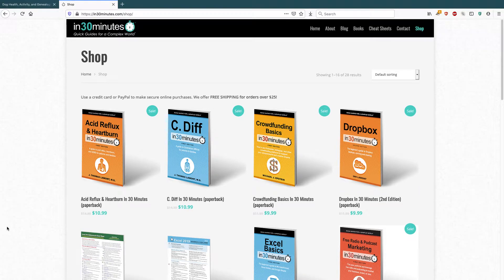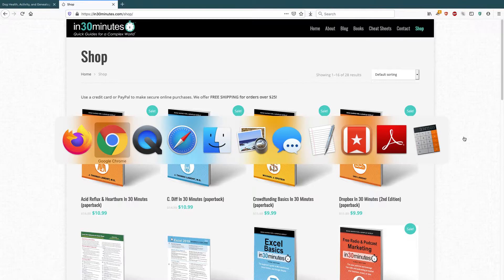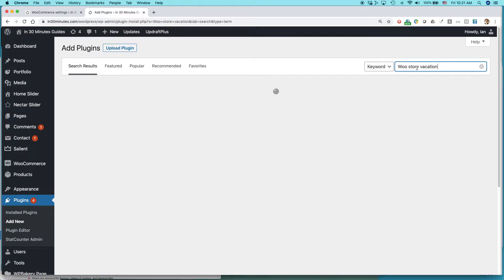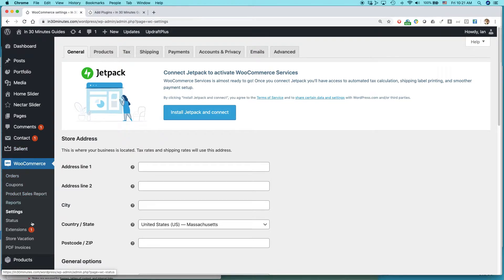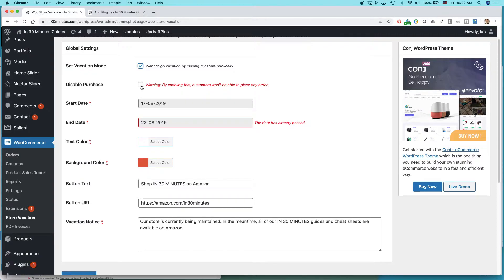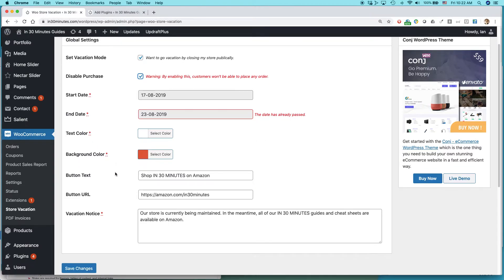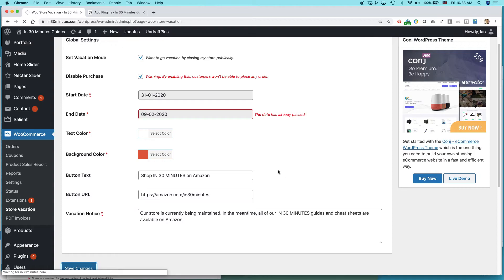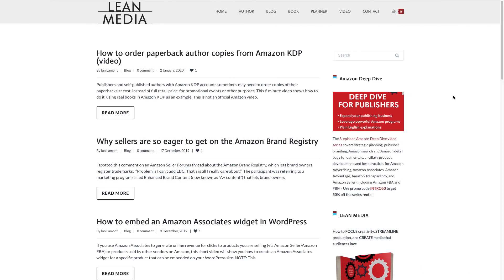WooCommerce Basics: How to put your Wordpress store on vacation (2020)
Learn how to put your Wordpress store on vacation using a plugin. This short video explains how it works, using real examples on a basic Shopify store. Length: 5 minutes. Narrated by the author of LEAN MEDIA: HOW TO FOCUS CREATIVITY, STREAMLINE PRODUCTION, AND CREATE MEDIA THAT AUDIENCES LOVE.

MORE RESOURCES